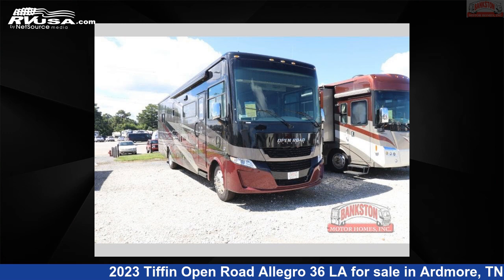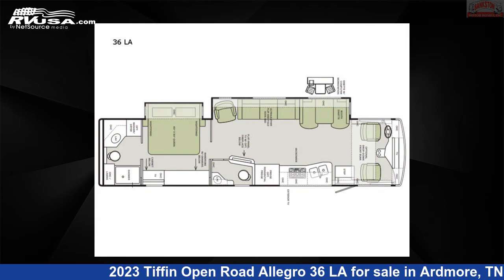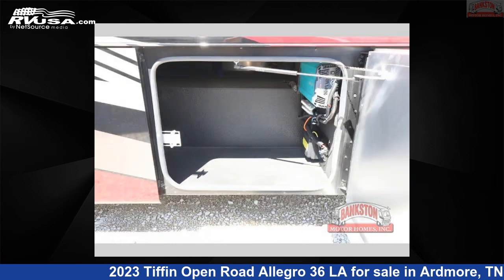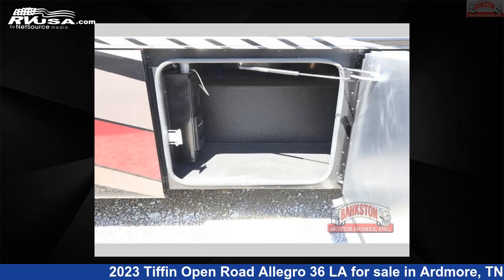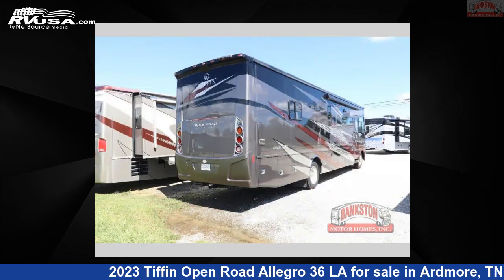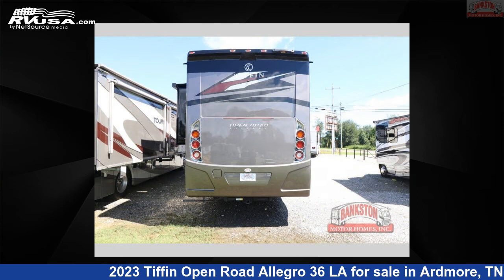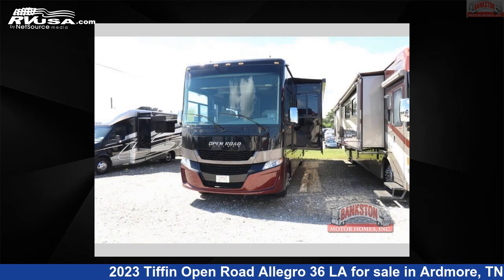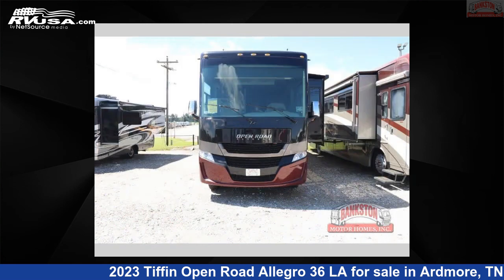Spectacular 2023 Tiffin Open Road Allegro Class A RV For Sale in Ardmore, TN | RVUSA.com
This 2023 Tiffin Open Road Allegro 36 LA is a Class A RV. It is located in Ardmore, TN 38449 and is offered for sale by Bankston Motor Homes of Ardmore. This New Tiffin Is 37' 0" in length and features 2 slideouts, a MOONDANCE interior, sleeps 5, Slideout, and 70 gal fresh water capacity. The floorplan layout of this Class A features Bath and a Half, Bunk Over Cab, Outdoor Entertainment, Rear Bath. This 2023 Tiffin Open Road Allegro 36 LA is built on a Ford chassis.